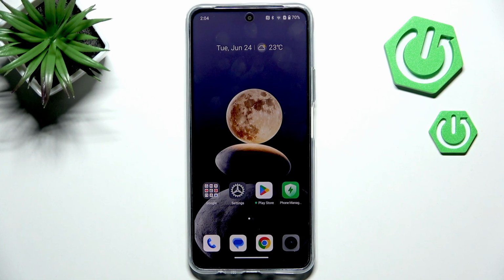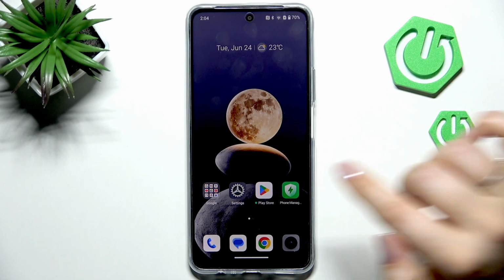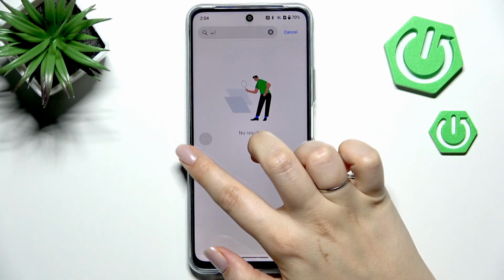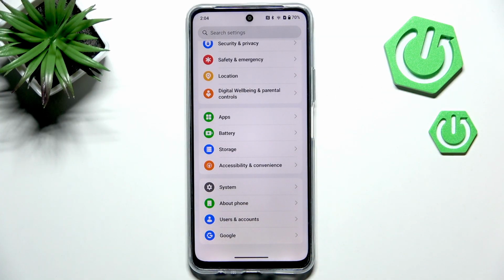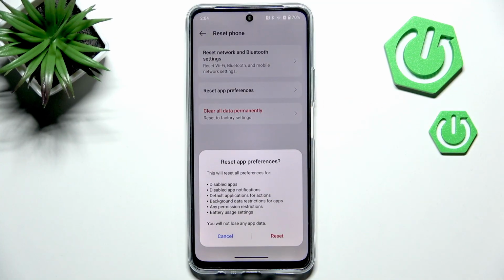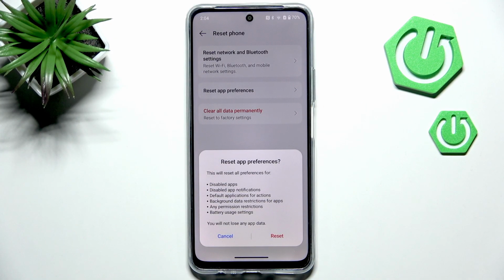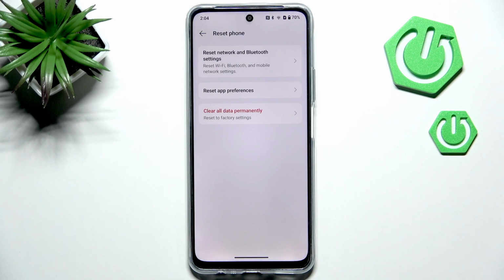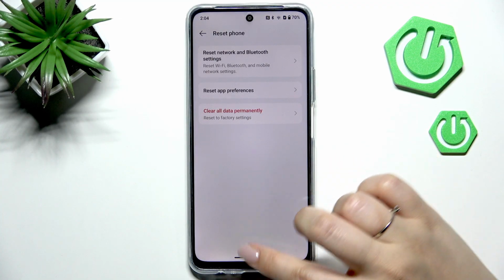REALME C73 5G – How to Reset App Preferences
If you need to reset app preferences on your REALME C73 5G, this video will show you the exact steps to follow. Learn how to restore default app settings, re-enable disabled apps, and remove permission restrictions without losing any app data. We’ll guide you through the REALME C73 5G settings menu, explain what gets reset, and make sure you understand the process before you confirm. This is a quick and easy way to fix app issues or restore default app behavior on your REALME C73 5G smartphone.

How to reset app preferences on REALME C73 5G?
How to restore default app settings on REALME C73 5G?
Will resetting app preferences on REALME C73 5G delete my data?

0:00 Introduction
0:07 Open Settings on REALME C73 5G
0:15 Go to System and Reset Phone
0:22 Select Reset App Preferences
0:32 What gets reset?
0:40 Confirm and finish reset